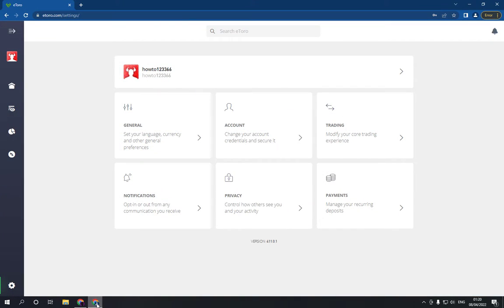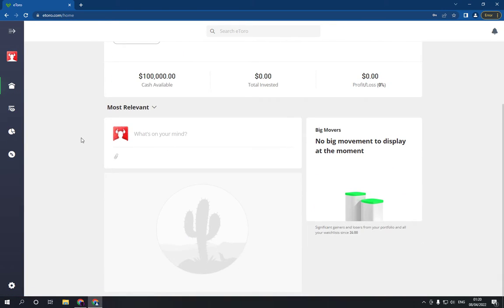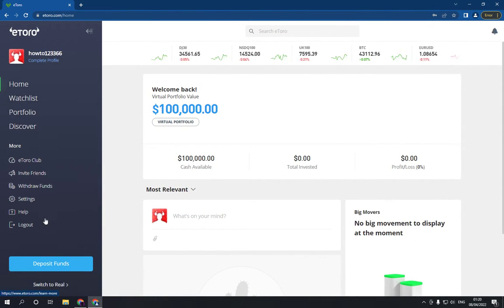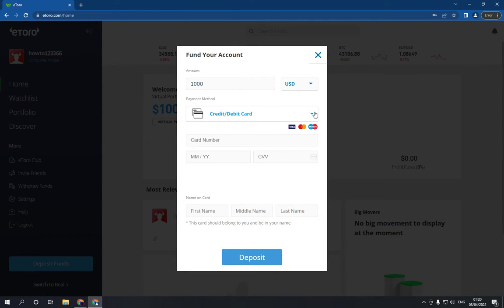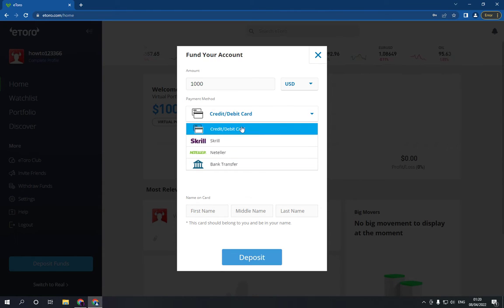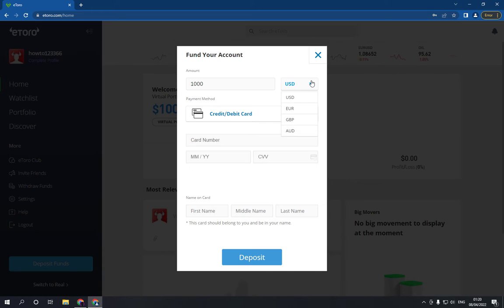How To Deposit Funds On Your Etoro Account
in this video we discuss :